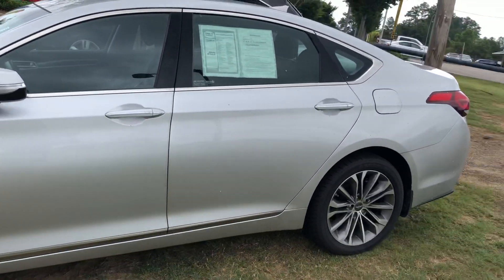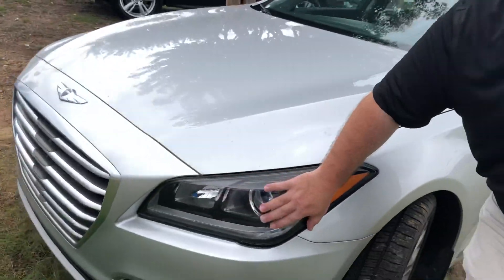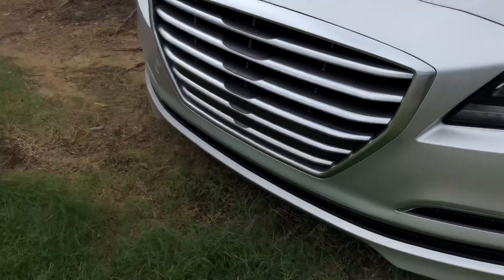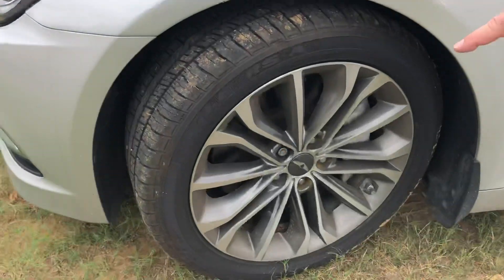Heidi's Genesis @ Tameron Hyundai in Hoover